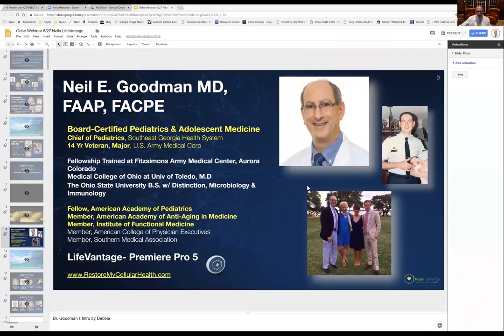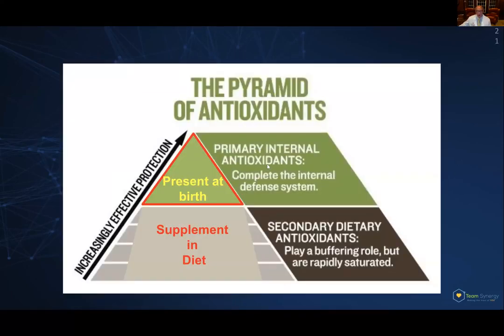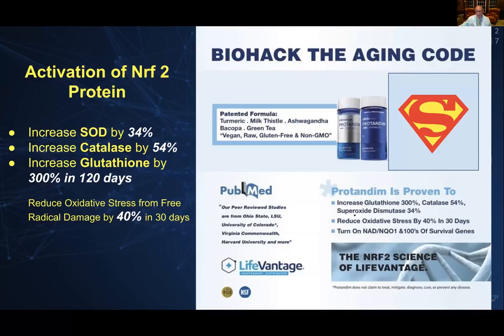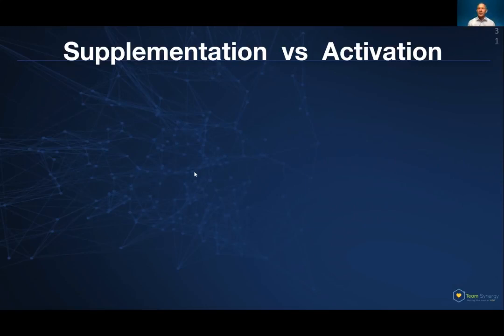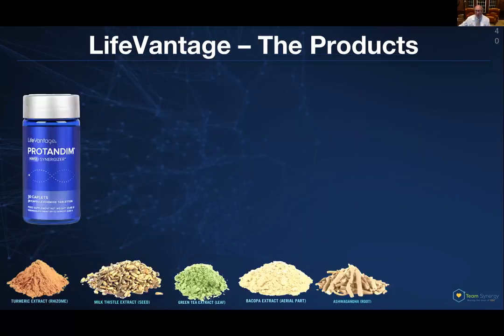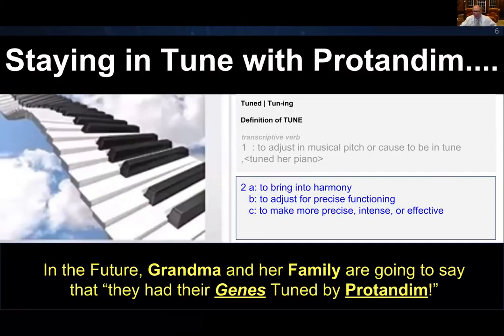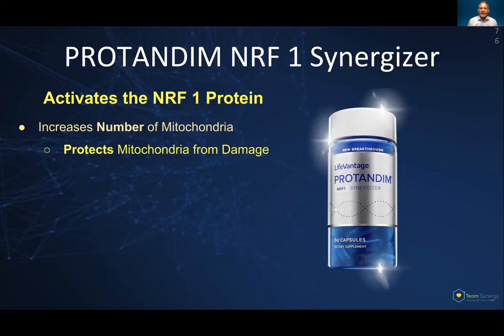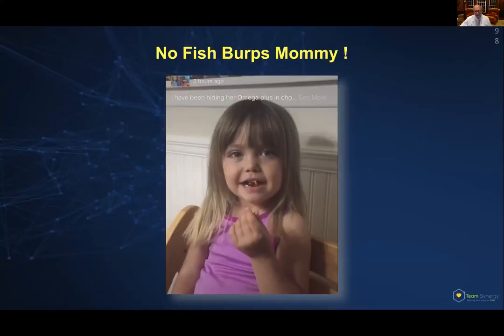Dr. Neil Goodman "Why LifeVantage?"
Dr. Neil Goodman MD, Pediatrician, and Nutrigenomics Expert, discusses the science of LifeVantage Products with his Host Gabe Pearson.